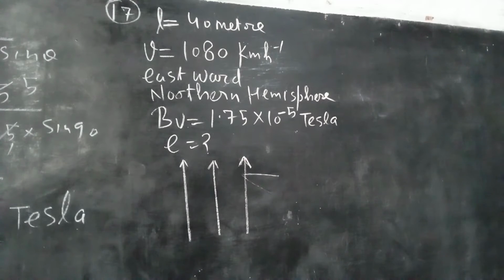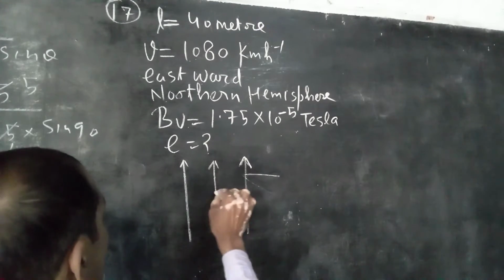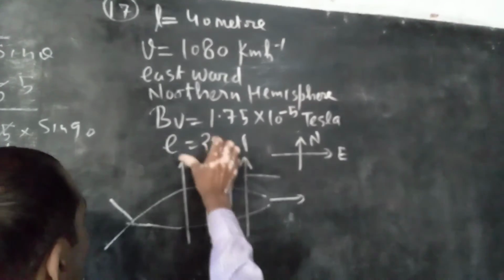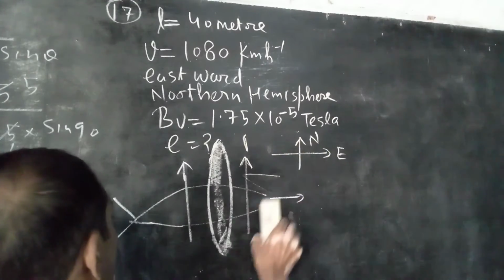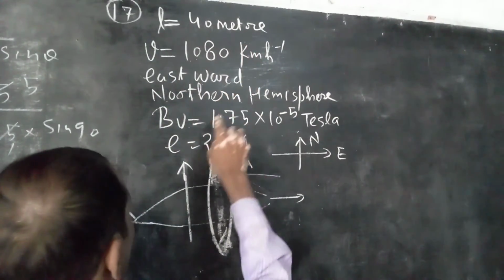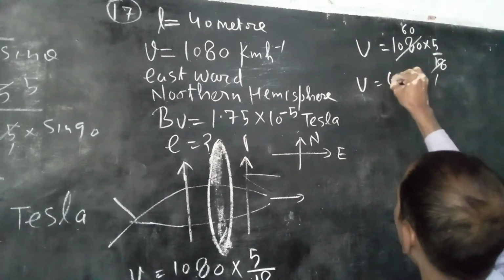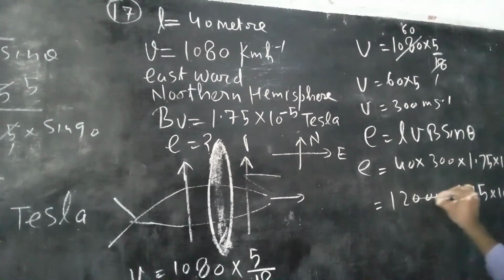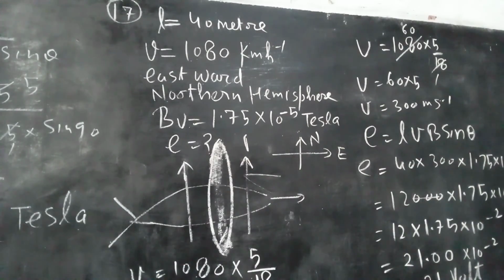NUMERICAL BASED ON MAGNETIC INDUCTION (1)